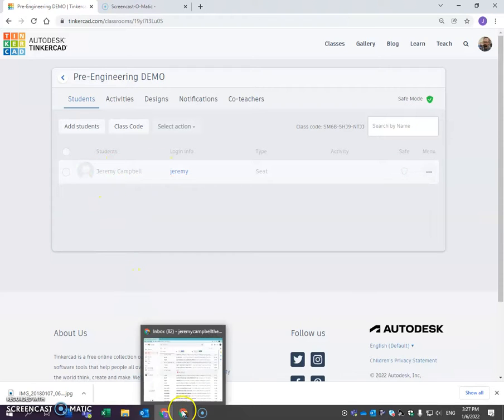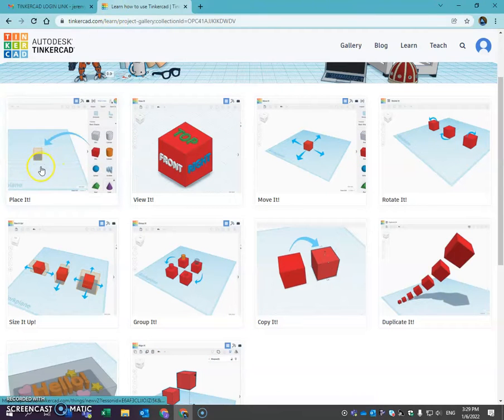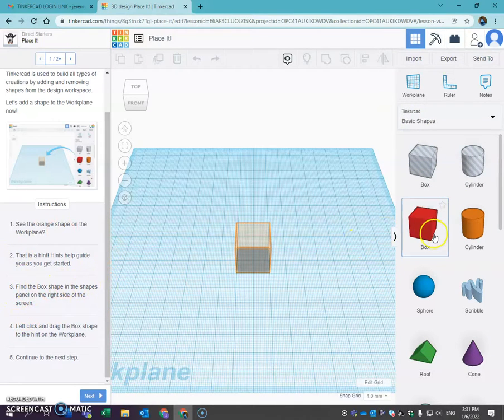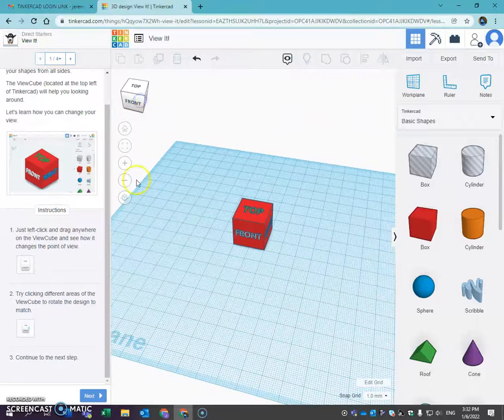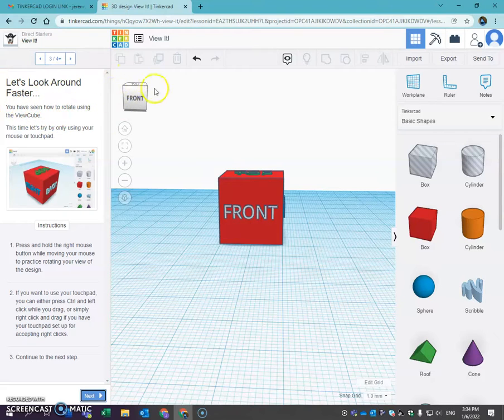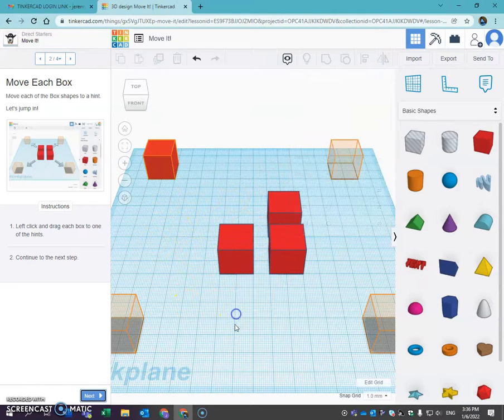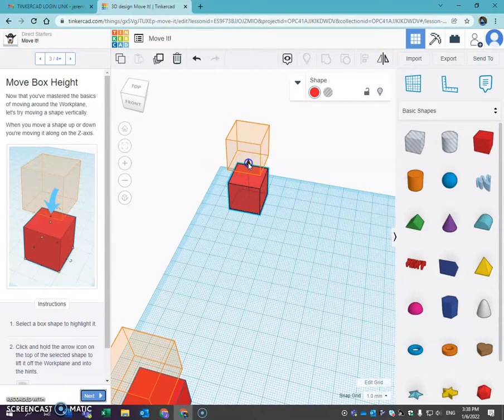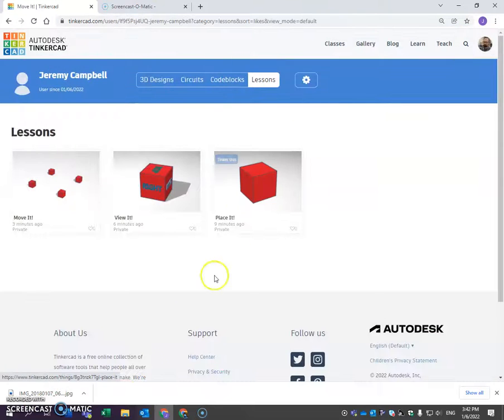TINKERCAD STARTING TUTORIAL